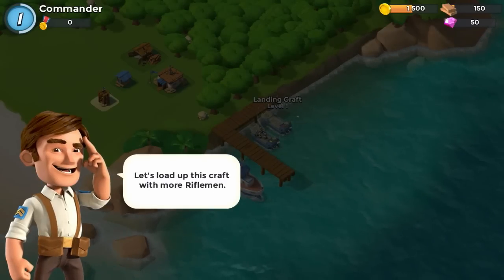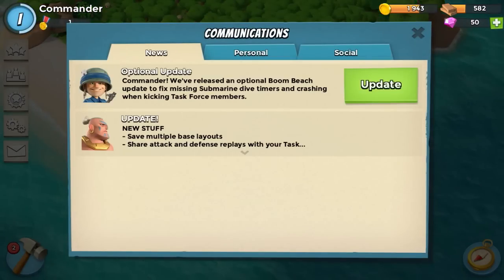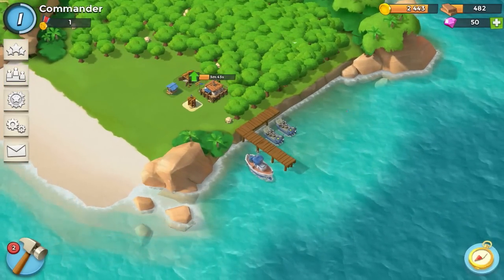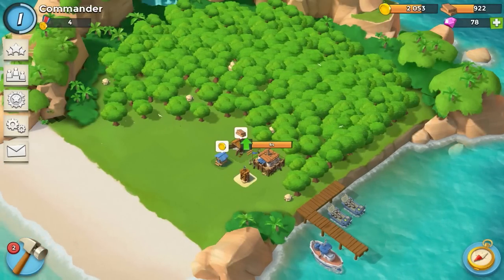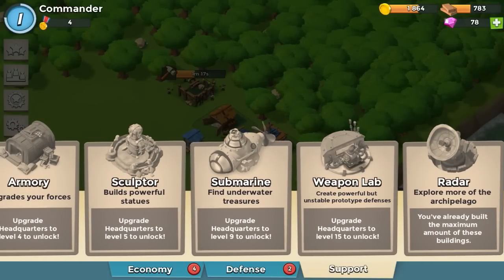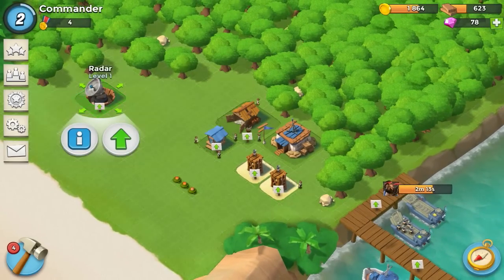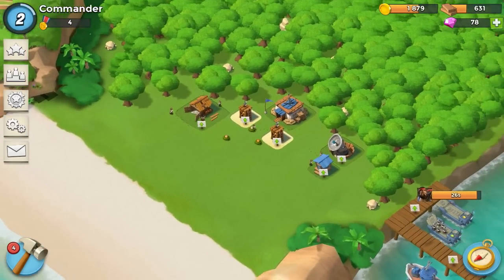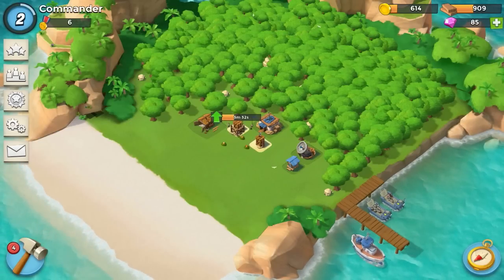Boom Beach | Lets Play | Part 1 | Let the Base Begin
Welcome to My Playthrough of Boom Beach. Been playing this a lot on my Iphone lately so i thought id download it on PC and play it and share it with you guys

Boom Beach is a strategy game that combines attacks on other players with attacks against computer generated bases. The game's storyline is set in a tropical archipelago with the player on an island with defenses and troops (similar to the gameplay in Supercell's Clash of Clans game).

Players can build their base, upgrading their defenses and other buildings, and unlock troop upgrades. Boom Beach combines single player campaign play as well as the ability to attack other players in multiplayer mode on the same map. It has been a top 10 game in 22 countries at its launch. The game pits the player against an enemy known as "The Blackguard" who are often represented by Lt. Hammerman.

Apart from the main aspect of the game, there is also a cooperative form where players gather "intel" (by surviving or ordering attacks, or by rewards) which is then used to attack computer generated bases in task force operations.

Currency

Boom Beach requires the player to collect and store resources such as gold, wood, stone, and in higher levels, iron. These resources are used to upgrade troops and buildings. The game also uses a premium currency, diamonds. Diamonds can be awarded for reaching certain milestones and completing certain achievements, but the main way to acquire diamonds is to purchase them using real money. Diamonds may also be acquired by clicking on the treasure boxes when viewing the map. Diamonds can be used to speed up every aspect of the game (except for submarine dives); from construction time of buildings and statues, to troop training and armory research. They can also be used to purchase more gold, wood, stone and iron. The only thing that cannot be bought with the diamonds is Intel, as well as Powerstones, which are used to boost various aspects of the game like troop health, building health, resource production, etc.